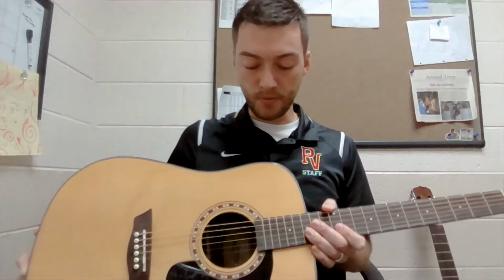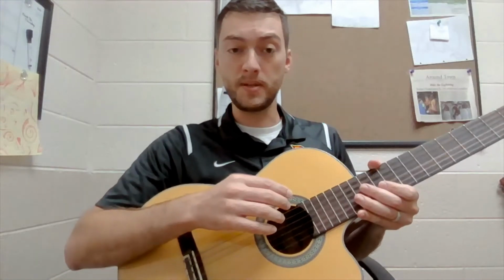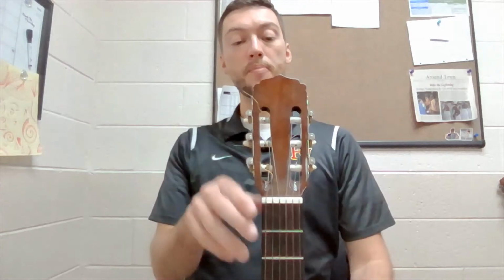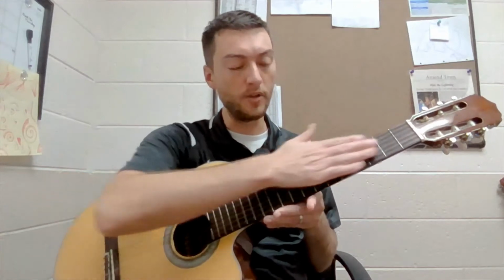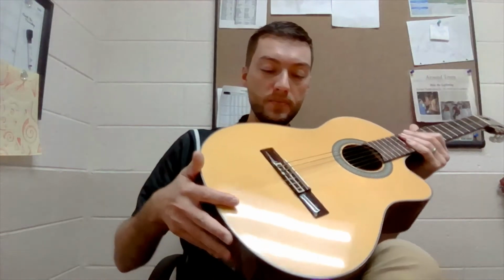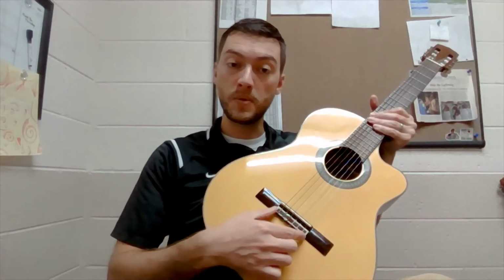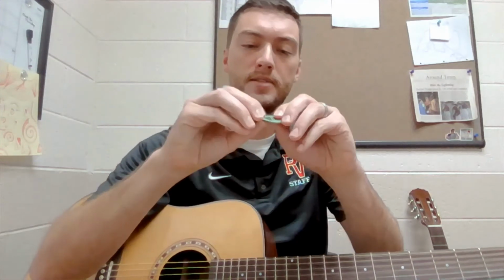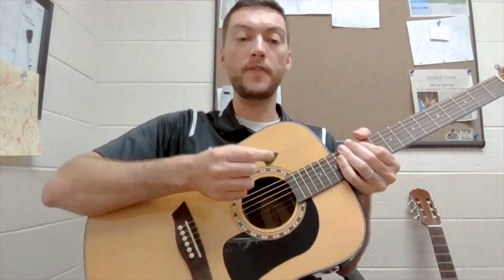Parts of the Guitar